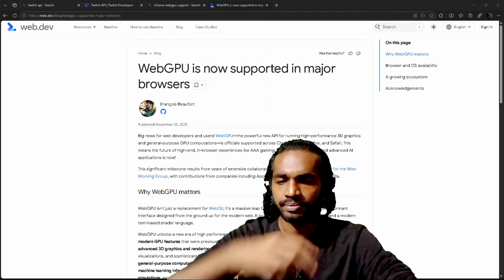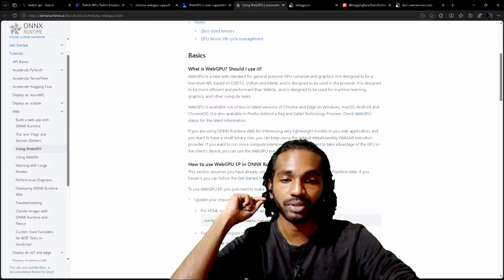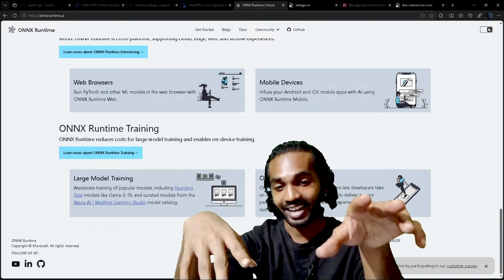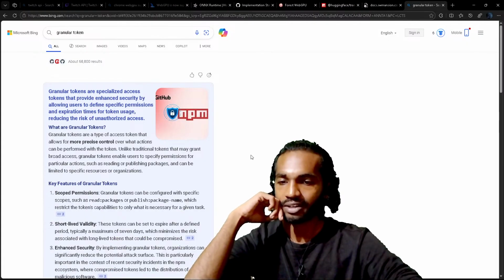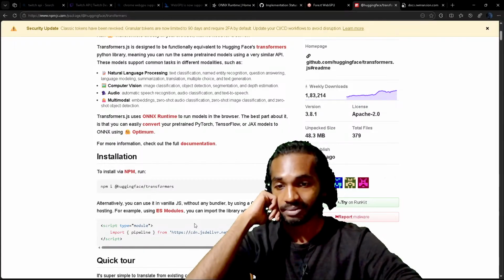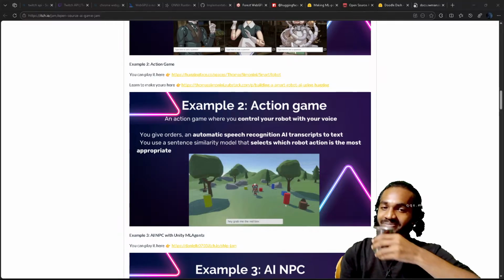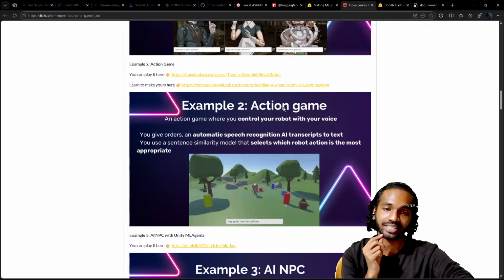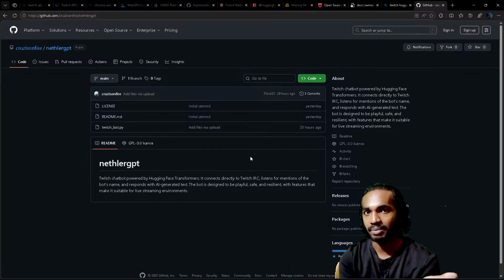Twotch has an User Experience..?